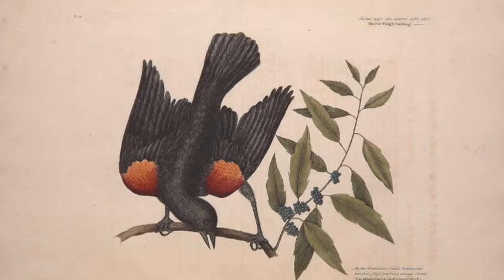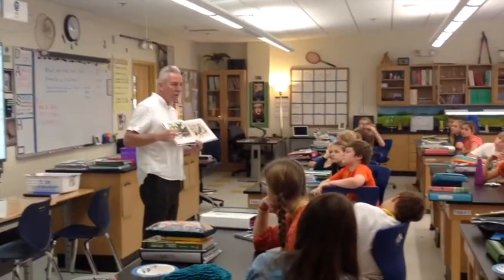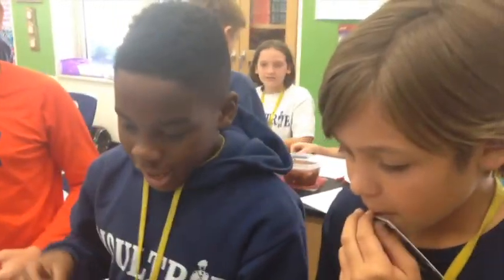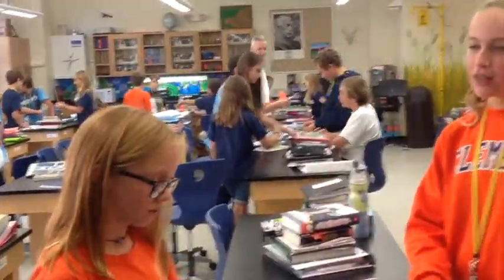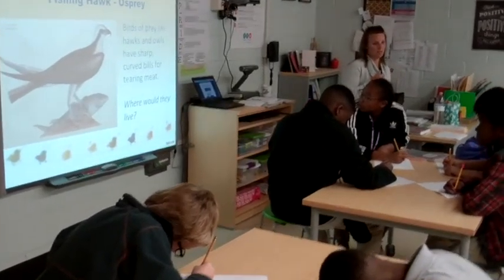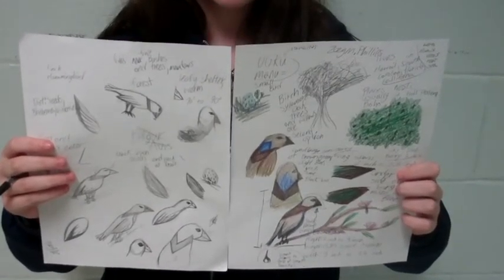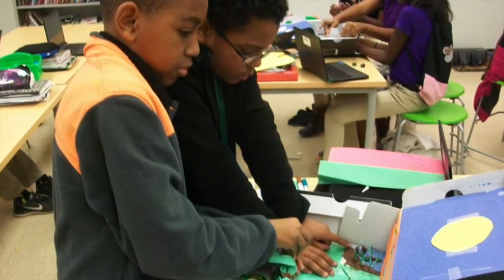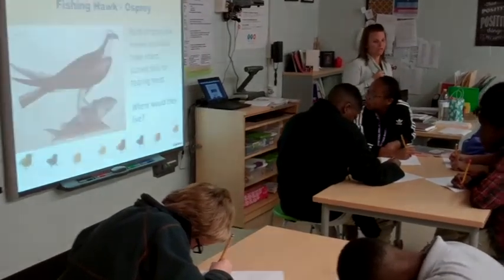Catesby Science Project-based Learning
This video is about Catesby Science Project-based Learning